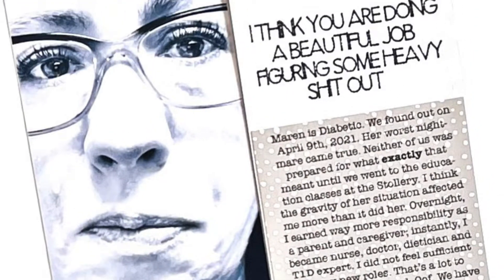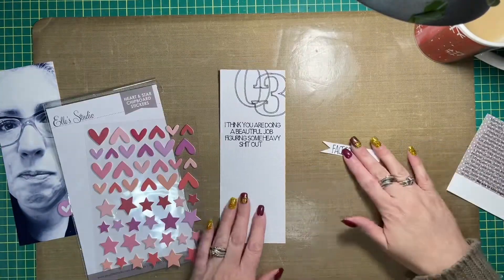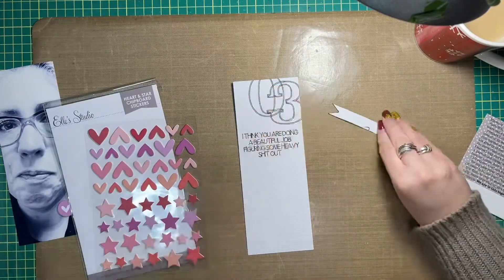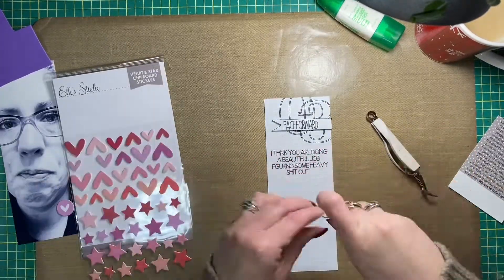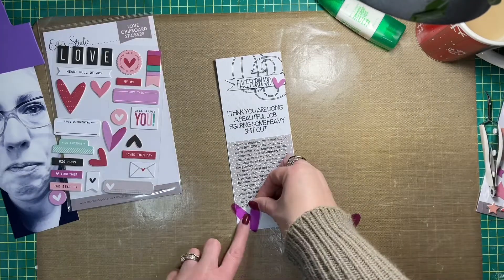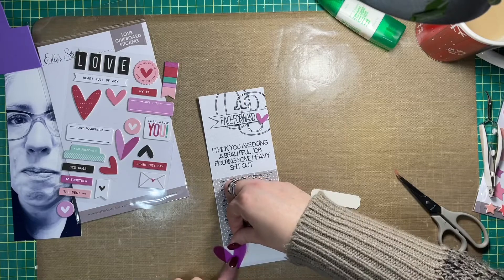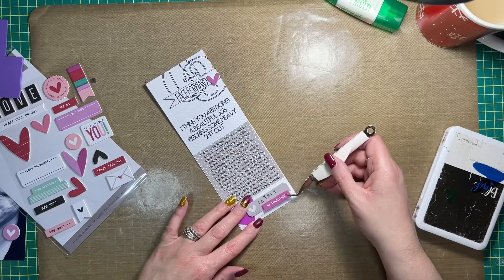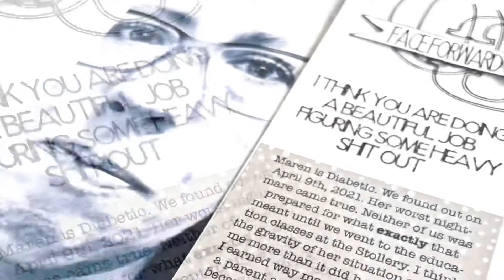Pieces of Me | Story 03 | Face Forward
Hi friends, thanks for visiting my channel today! I created another quick + simple TN layout, using my Cricut and supplementing that with Elle’s Studio products.

Love Elle’s Studio products?